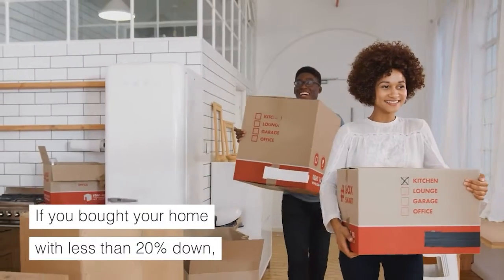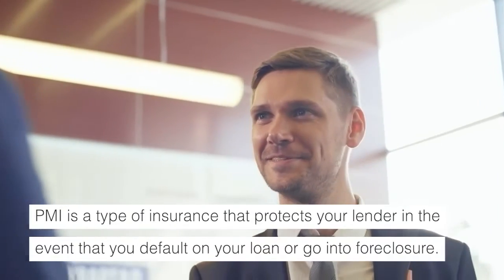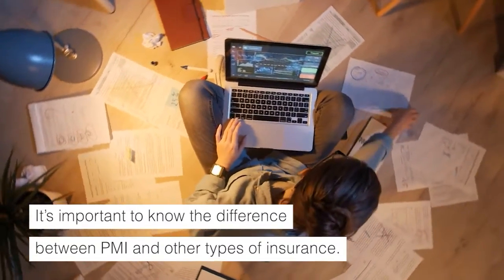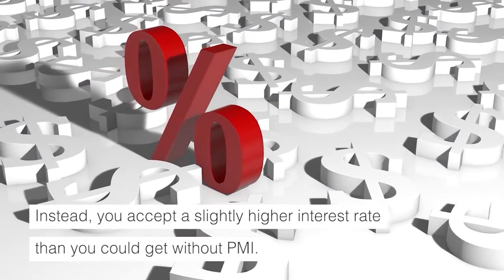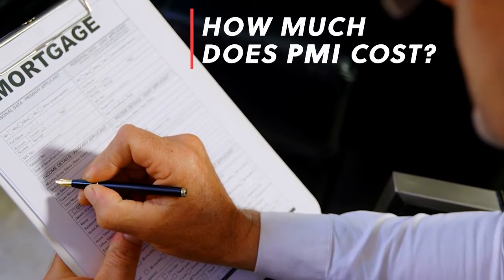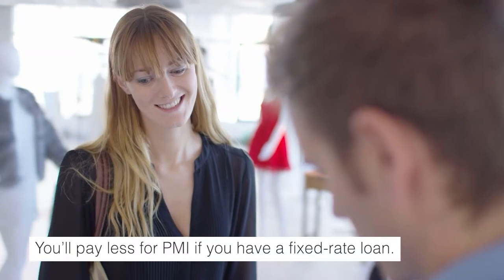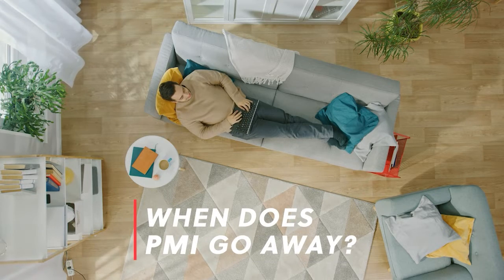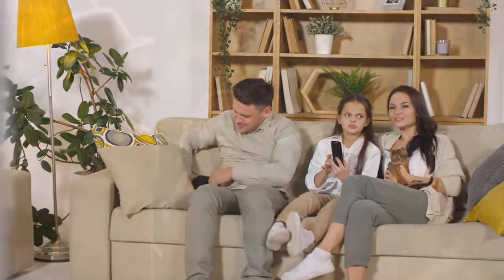How to Get Rid of PMI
Tired of paying mortgage insurance? Here's what you can do to get rid of it.

Chris Carr | Certified Mortgage Advisor | NMLS #1431347
Freedom Home Loans NMLS #2143189
1259 Lake Plaza Drive | #250

About Chris Carr

Chris has been lending and investing in real estate since 2009. He has bought over 100 houses and helped over 1,000 people experience homeownership. He grew up in a lower-middle class household in a small town where his family was sometimes on food stamps and sometimes sponsored by our church for Christmas as a family in need. His story clearly demonstrates the impact of being raised in a stable home environment and the power of building wealth through real estate.

His passion is to help you make educated mortgage decisions that truly maximize your wealth and your wellbeing. Owning real estate can create generational wealth and our goal is to provide the best resources possible to help build long term wealth for you and your family.